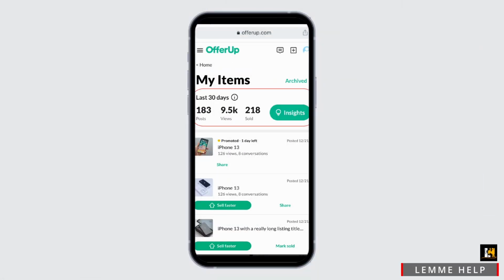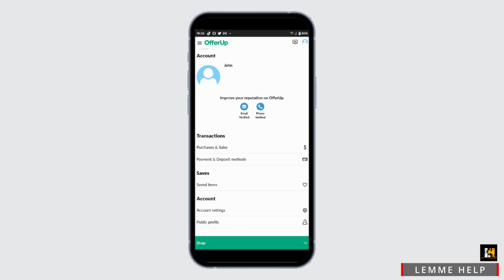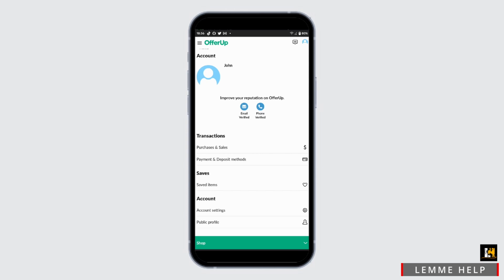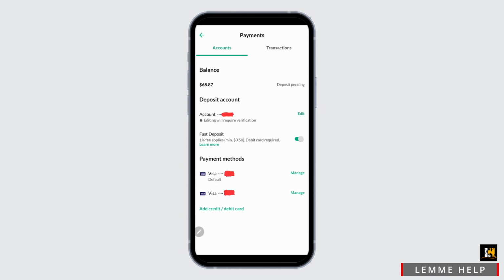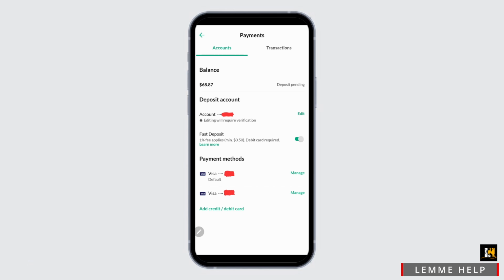How to Remove Payment Method on OfferUp App 2024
Wondering how do I remove a payment method on the OfferUp app in 2024? Well, you've come to the right place! In this tutorial, I'll walk you through the steps to remove a payment method from your OfferUp account. Whether you're switching payment methods or just want to tidy up your account, I've got you covered. Let's dive in and simplify the process for you.

Timestamps:

0:00 - Introduction: Removing Payment Methods on OfferUp App
0:10 - Accessing Your Payment Method Settings
0:20 - Step-by-Step Guide: How to Remove Payment Method